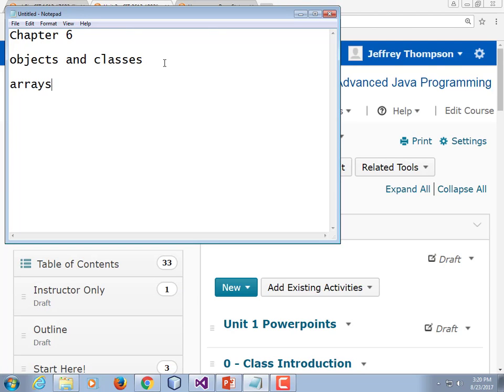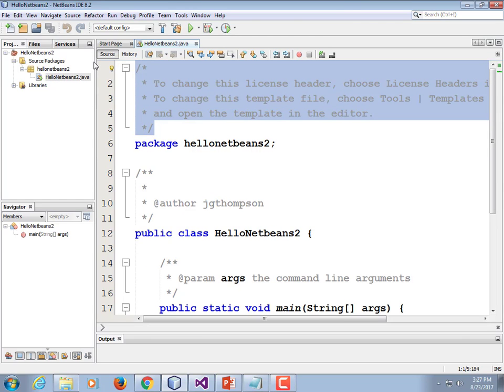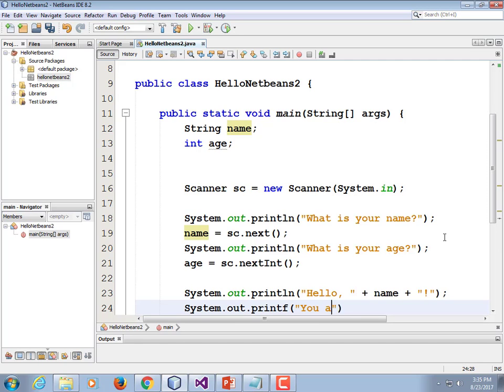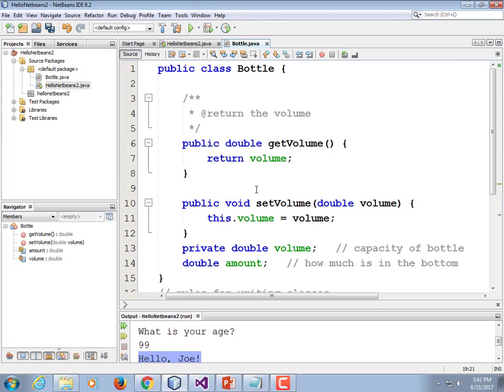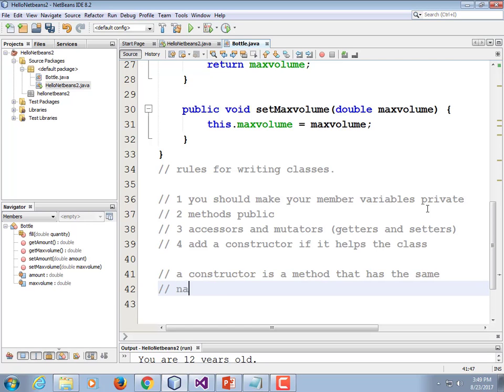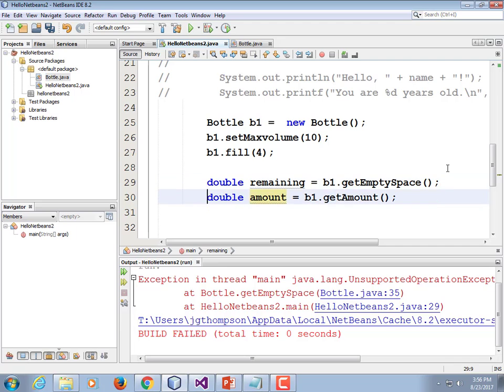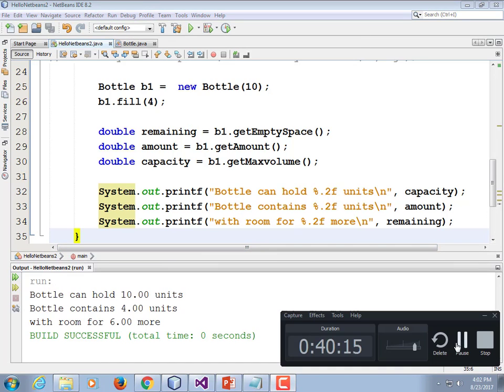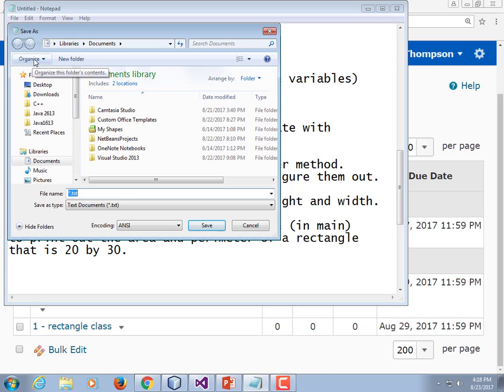CIT2613.8029 Aug 23 2017